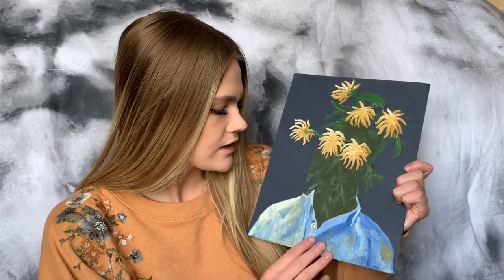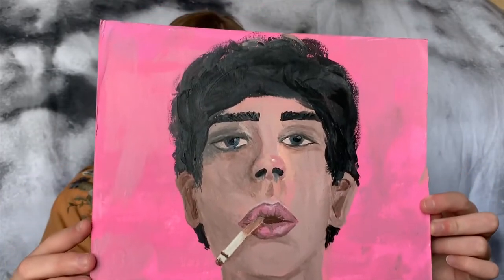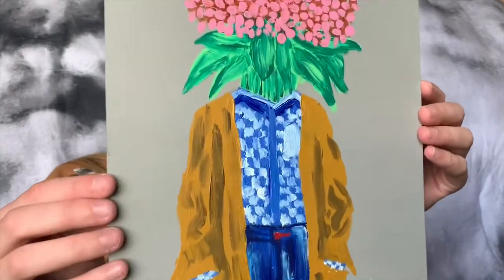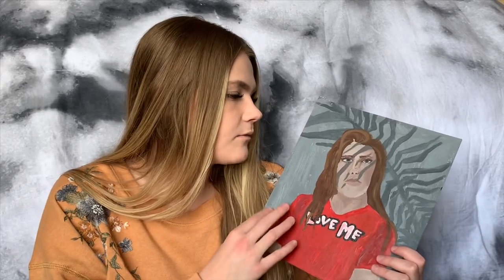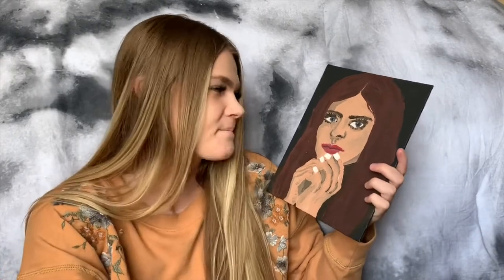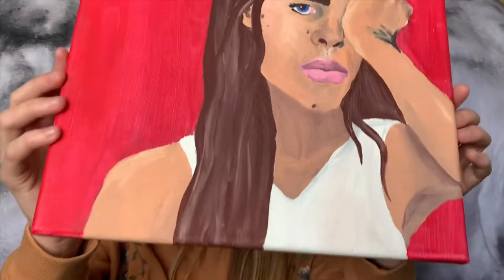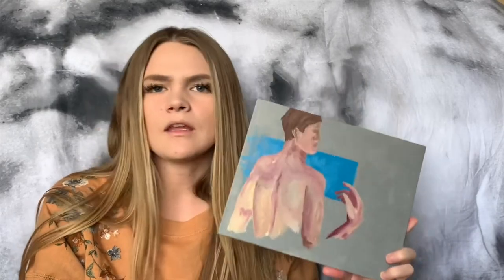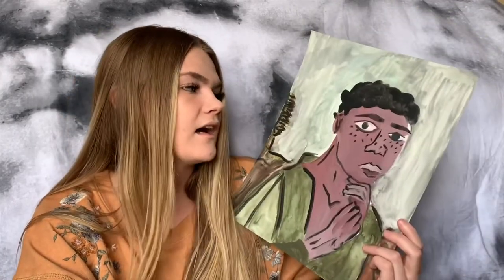going through high school paintings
going through my paintings from the beginning of highschool 🤪

songs for the background:
fire and desire - drake
december - anders (ft LUCA)
attention - joji